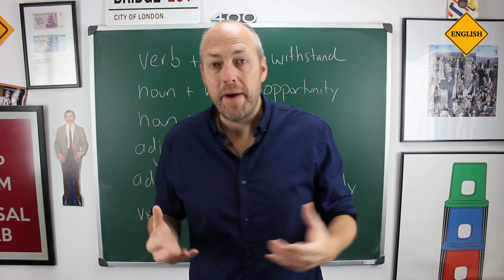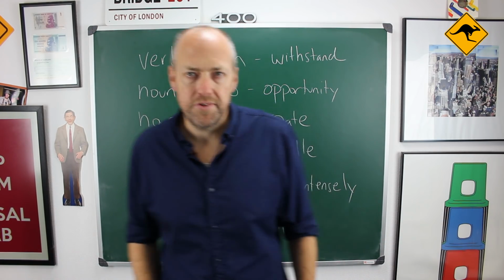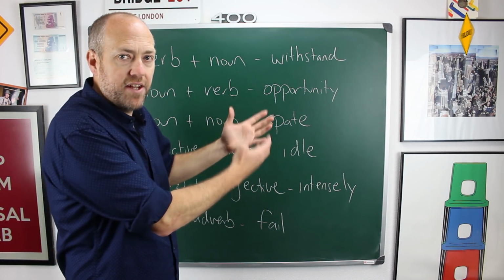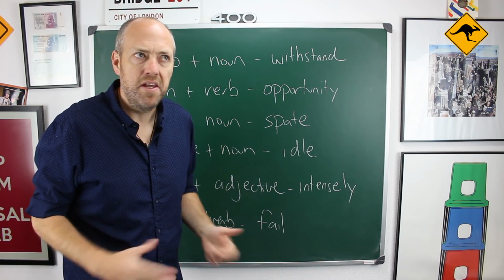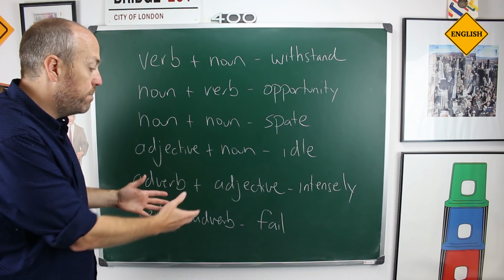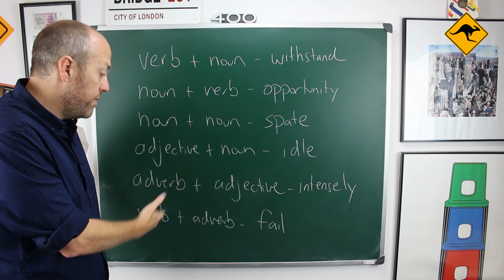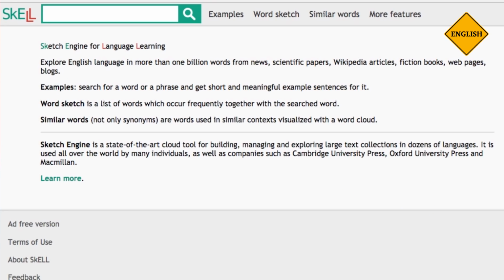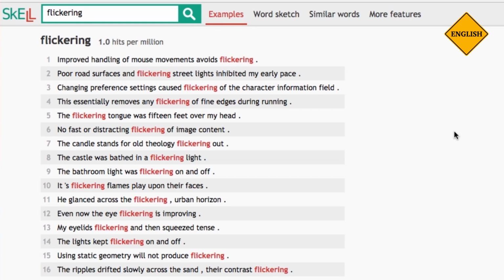Speak NATURAL English with collocations | Canguro English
In this class you will learn how collocations can take your English to the next level, allowing you to express subtle differences and create beautiful text. You will learn about all the different types of collocations and the best ways to learn and use them. See you in class!

THE FLOOR IS LAVA!